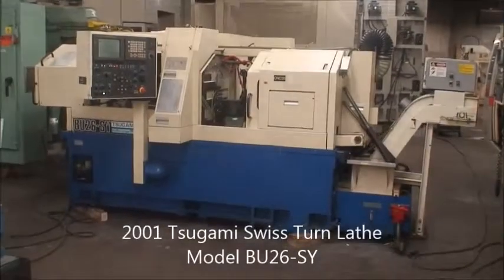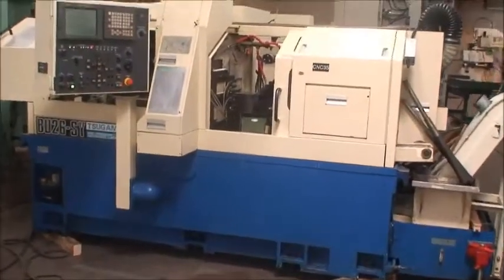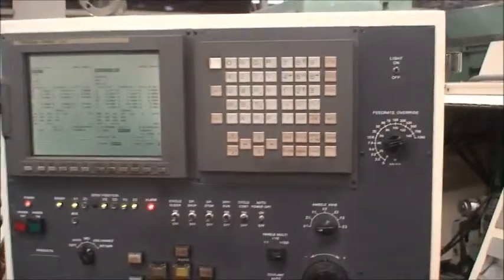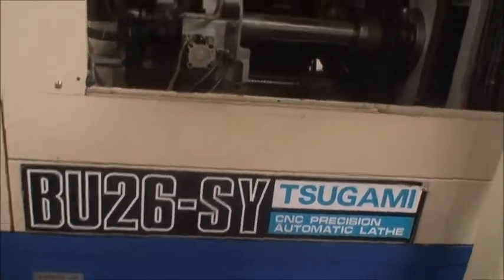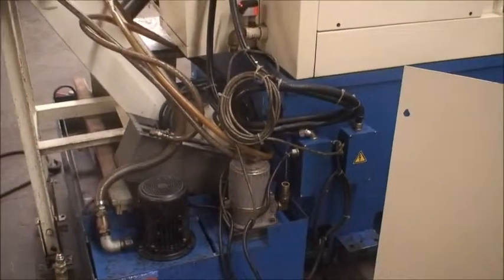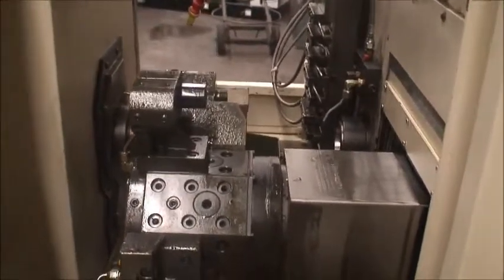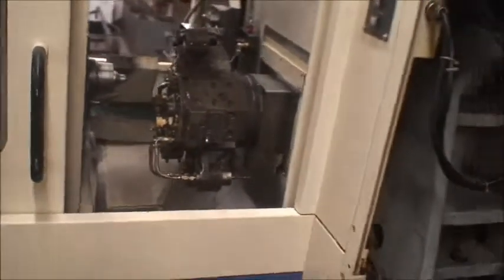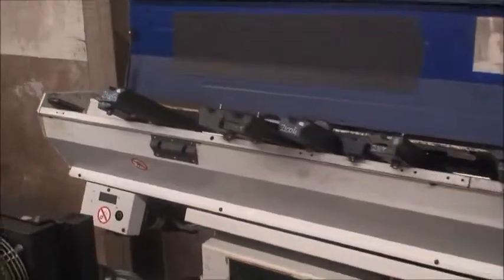Tsugami Swiss Turn Lathe, Model BU26-SY, Ref 59A-95 (SOLD)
Tsugami 7-Axis CNC Precision Automatic Lathe / Ref.59A-95
Model No. BU26-SY

Maximum Machining Diameter:   26mm
Maximum Machining Length:   250mm
Maximum Drilling Diameter:   16mm
Maximum Tapping Diameter   M12
Maximum Main Spindle Speed:   6,000 RPM
Main Spindle Index:   5 Deg., 72 Positions
Number of Mountable Tools on Front Tool Post:   7 (16mm Sq.)
Number of Cross Drilling Tools on Front Tool Post:   2 (No. of Sq. Tools, 4)
Number of Faces on Turret:   8
Turret Indexing Time:   0.3 Sec.
Chip to Chip Time on Turret:   1.7 Sec./Pos.
Turret Indexing Method:   Servo Motor
Motor Output for Rotary Tool on Turret:   1.4 Kw
Motor Output for, X1, X2, Z1, Z2, Z3 & Y1:   0.9Kw
Motor Output for Y2:   2.1Kw
Rapid Traverse Rate, X1, Z1, Z2, Z3, Y1: 20m/min.
Rapid Traverse Rate, X2, Y2:  12m/min., 10m/min
Overall Machine Size Including Bar Feed: 28' x 86" x 68" High
Machine Weight, Including Bar Feed: 14,100 Lbs.

Equipped With:
Tsugami - Fanuc 18i-TA CNC Control, with CRT & RS-232 Port
IEMCA Boss 432/37 Magazine Type Bar Loader
Parts Catcher and Parts Conveyor
High Pressure Coolant System
Automatic Lubrication
Misc. Turret Tooling
Instruction Manual
Spindle Oil Chiller
Coolant System
Chip Conveyor

Specifications are subject to verification